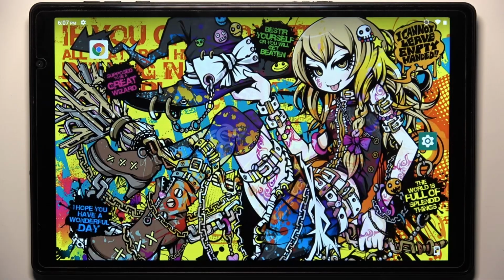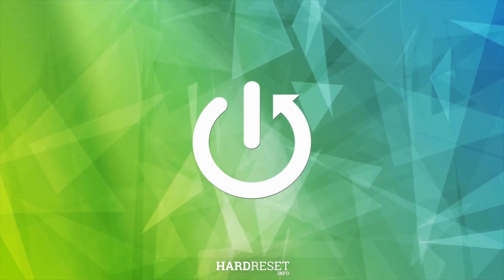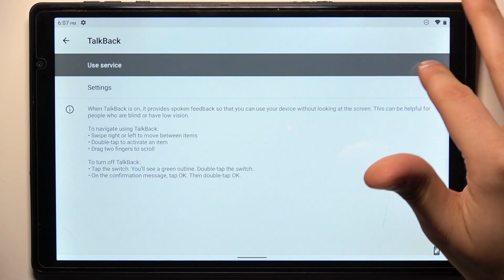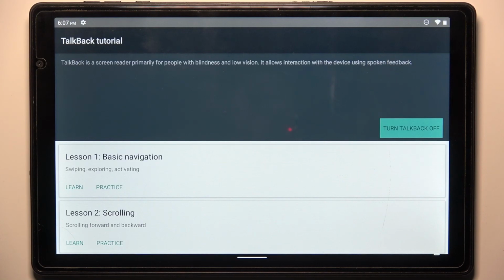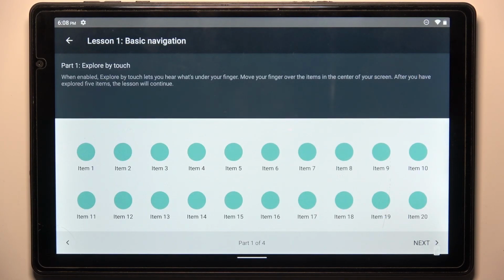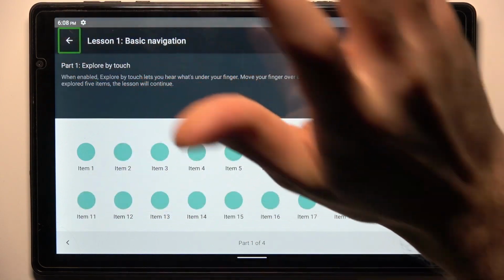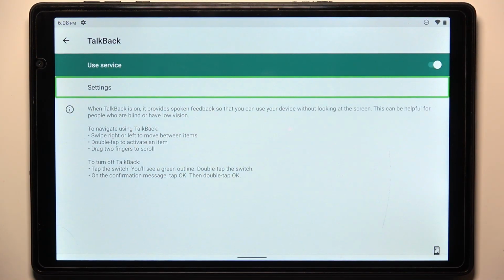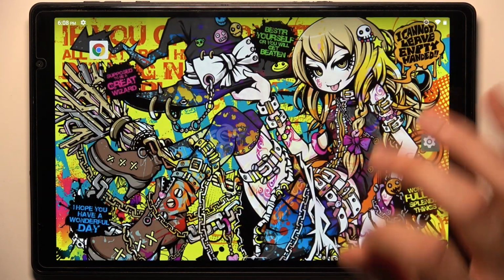How to Enable Talkback on TOSCIDO P101?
Empower your TOSCIDO P101 with accessibility features for a more inclusive smartphone experience! 📱🗣️ Are you seeking to enable Talkback, the voice assistant feature, on your TOSCIDO P101 to make your device more user-friendly for individuals with visual impairments? In this video tutorial, we've got you covered. Learn the step-by-step process to enable Talkback on your TOSCIDO P101, ensuring that your device reads aloud screen content, making it accessible and informative. Say hello to an inclusive and accessible TOSCIDO P101 experience!

How to access and enable Talkback on TOSCIDO P101 to provide spoken feedback and enhance accessibility?
How to navigate Talkback settings on TOSCIDO P101 to customize the voice assistant experience to your preferences?
How to make the most of Talkback on TOSCIDO P101 for a seamless and informative interaction with your device?